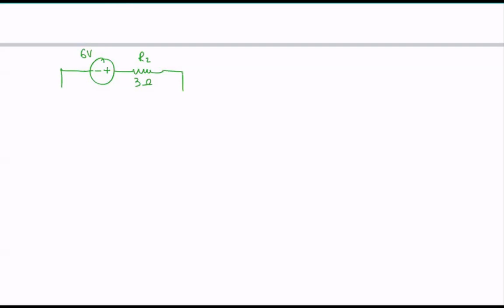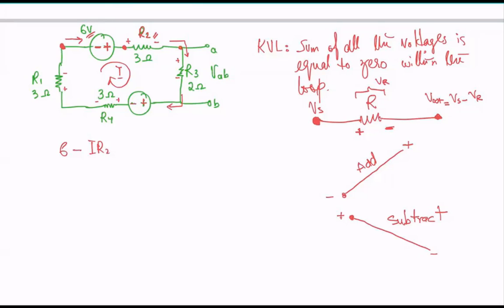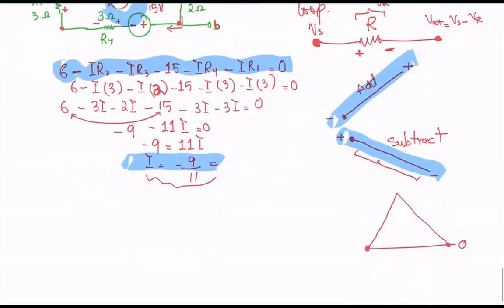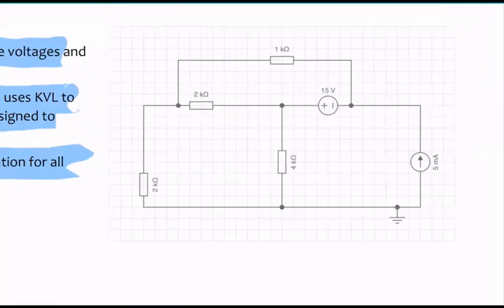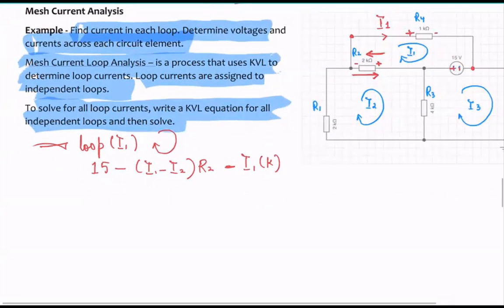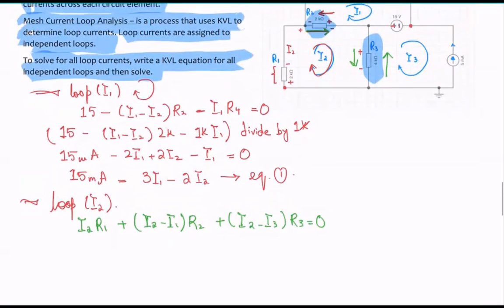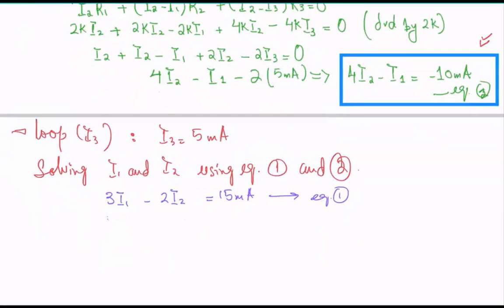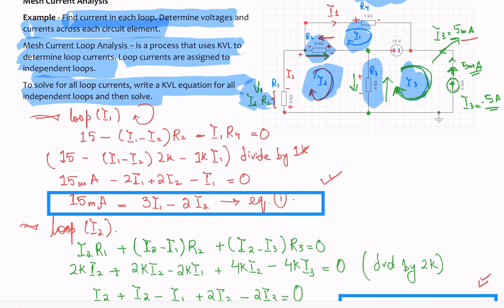#21 DC Circuit Analysis ➠ Mesh Current Method (Contd.)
Learn how to implement mesh current method and analyze a DC circuit.
Credit: 👍
        -  Sound 🎵 : Camtesia